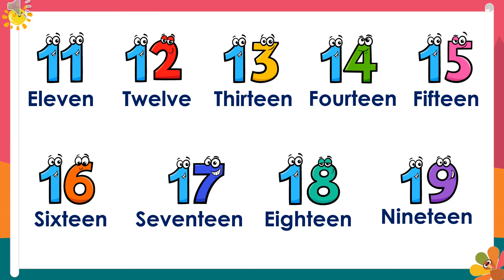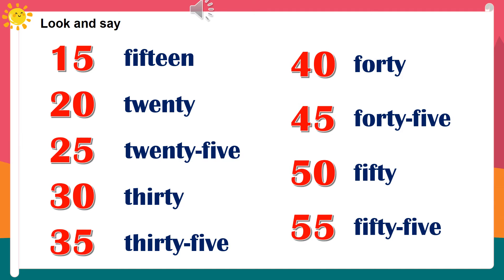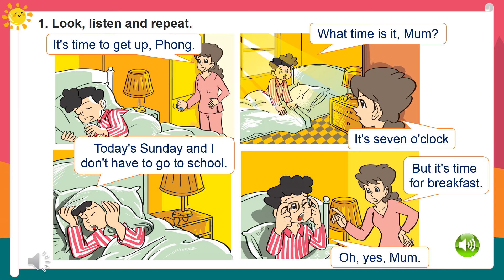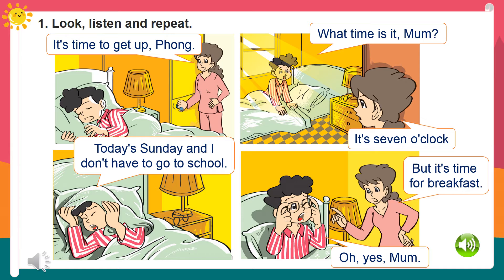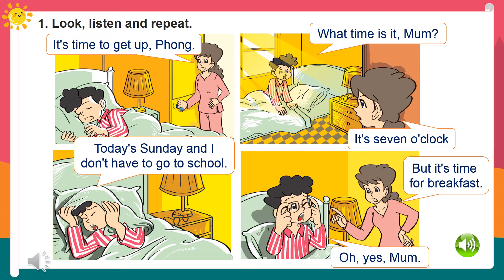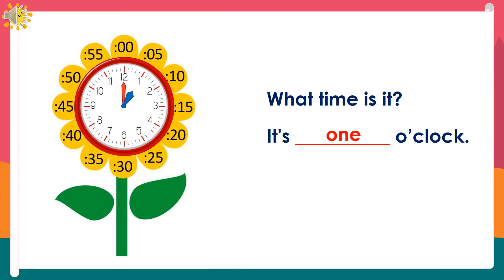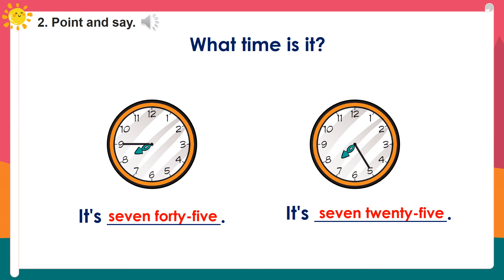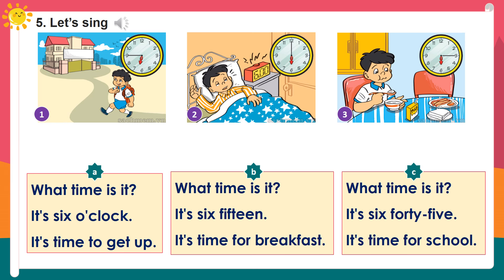TIẾNG ANH 4- UNIT 11- WHAT TIME IS IT?